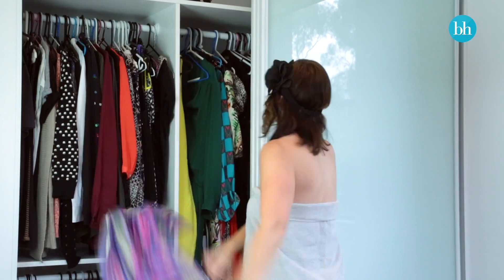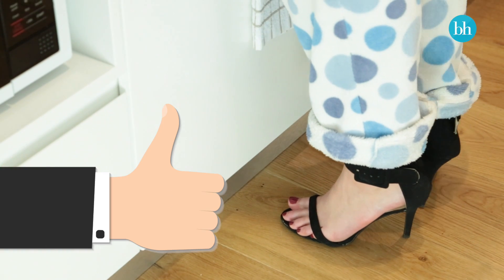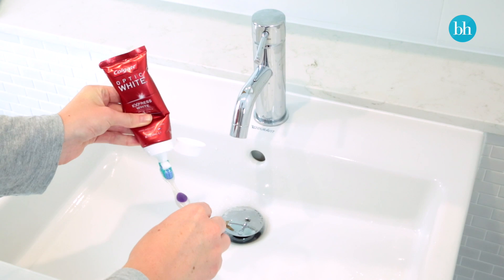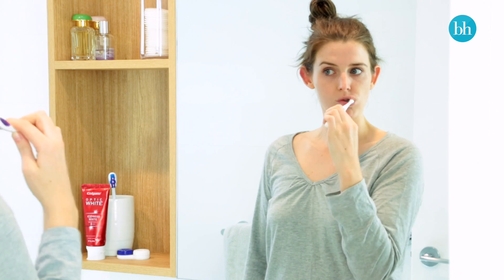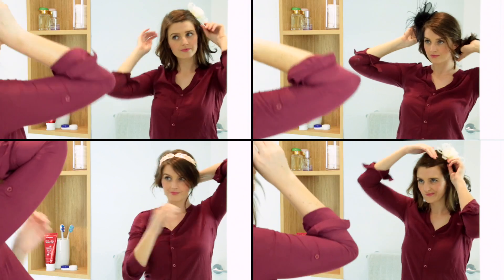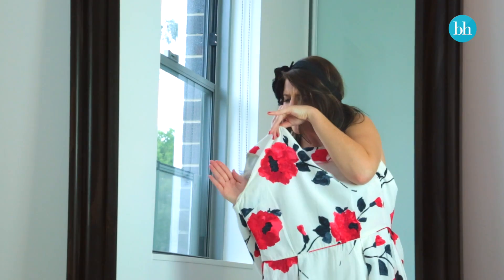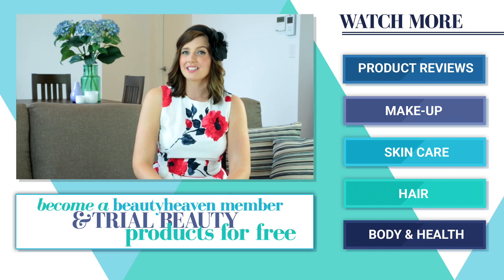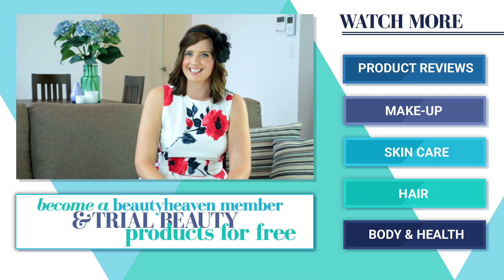Are you race day ready?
Racing season is here! And to help you out, bh's Sam created a beauty checklist so you’re ready for the track without any hassles. READ MORE ▼

► QUESTION  ☞ So, are you race day ready?